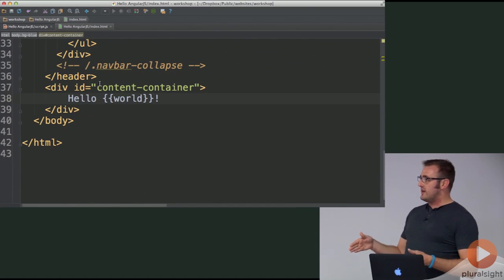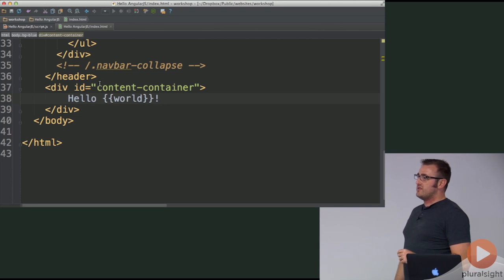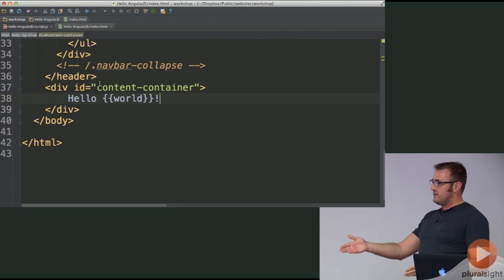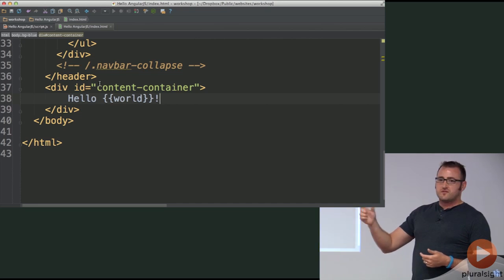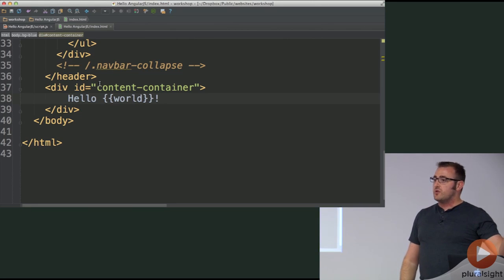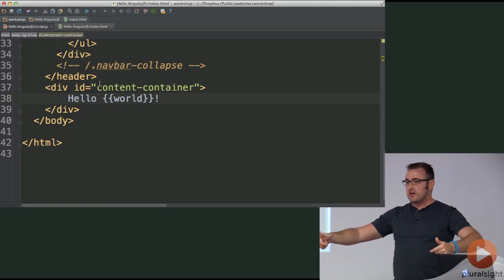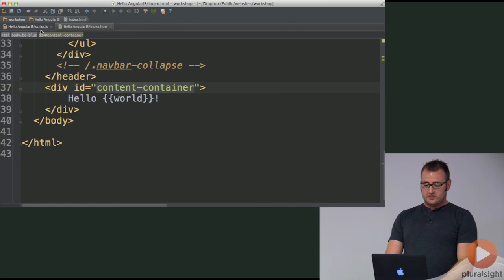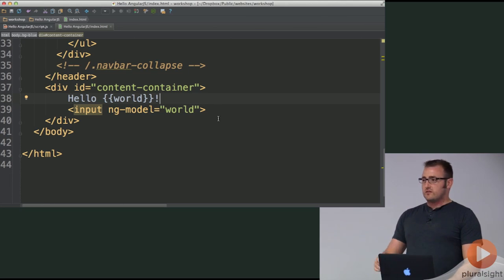AngularJS_Tut_Advance - 5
5Hello AngularJS  Audience Questions